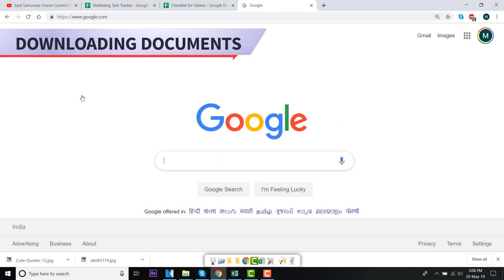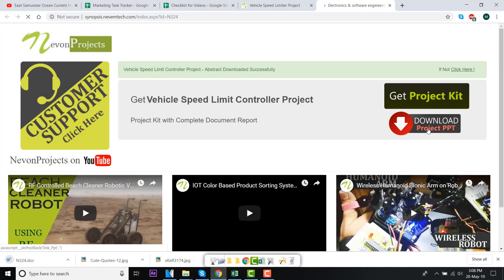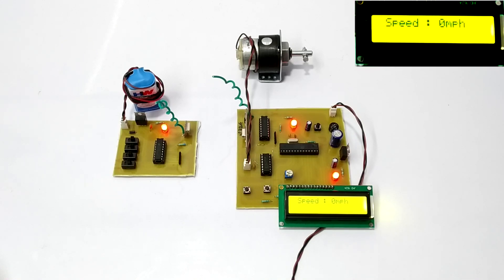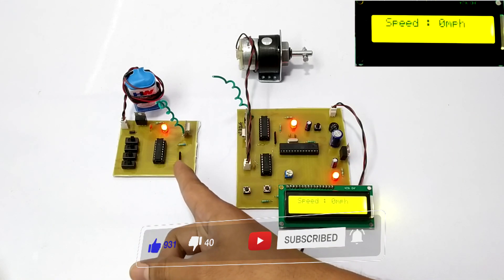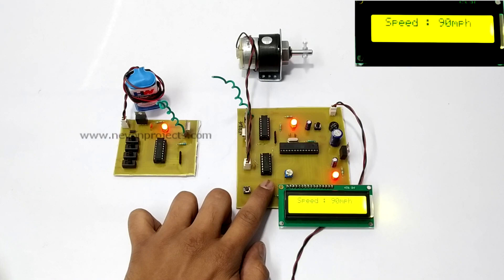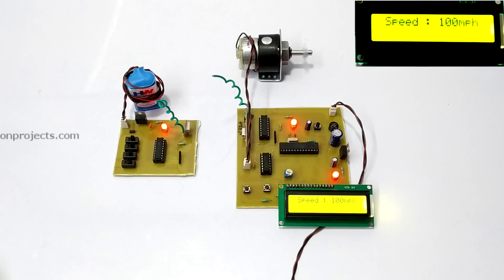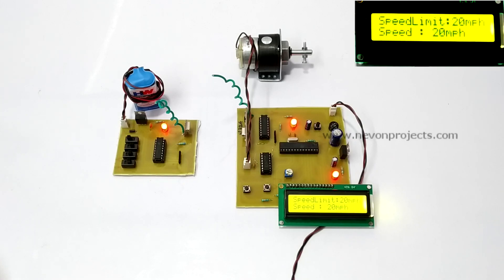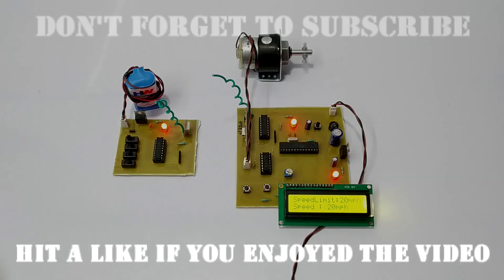Vehicle Speed Limit Controller Atmega Microcontroller Based Project Electronics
This video shows the demonstration “Vehicle Speed Limiter Project”. In this system Vehicle Speed Limit Controller Project is a great solution to this problem as it not only provides speed limitations, it also implements it through a controlling mechanism.
Over speeding vehicle make lot of nuisance sometimes also leading to loss of lives and other damages. Also imposing speed restrictions through sign boards have been rendered fruitless wherein the vehicle drivers do not comply with it and resulting catastrophic. Vehicle Speed Limit Controller Project is a great solution to this problem as it not only provides speed limitations, it also implements it through a controlling mechanism. The project works with RF communication between the speed signpost and the vehicle controller system. A motor is used here to depict as a vehicle. Whenever a vehicle comes in range of the RF speed sign post, the sign post transmits the speed limit for that particular road to the vehicle system. The vehicle controller system receives this signal through RF receiver and further perceived by the microcontroller. The speed of the vehicle can be incremented / decremented manually with the help of push buttons. If the system was at lower speed than the limit received from the sign post than there will be no changes made to the speed of the system. However, if the speed of the vehicle was manually increment to a higher value, then the controller will impose the speed restriction and bring back the speed value to the value specified by the limit. Now if the user tries to increase the speed, the system does not allows it to do so till it is in range of the RF speed sign post. The speed of the vehicle and the limits are displayed on an LCD. Thus this system greatly helps in curbing the speed of over speeding vehicles ensuring safety of vehicles on accident prone road ways.